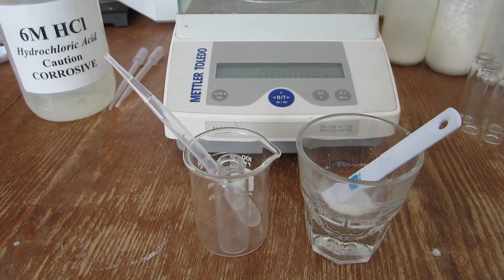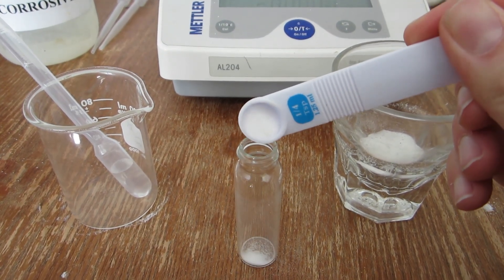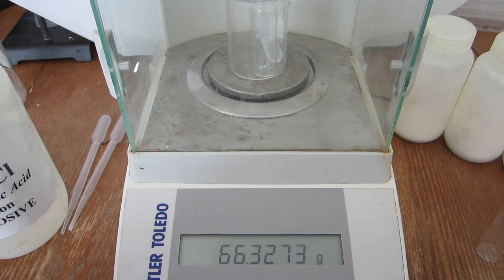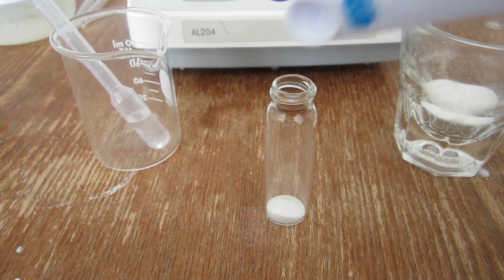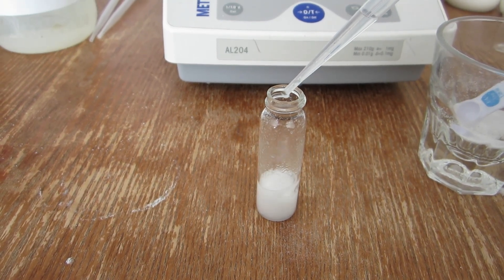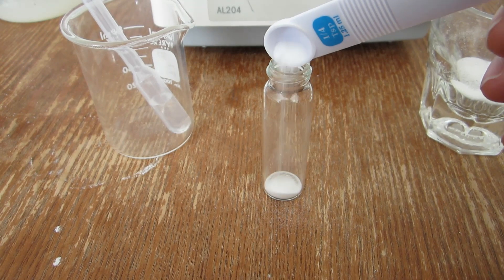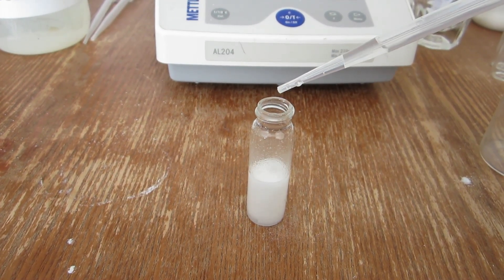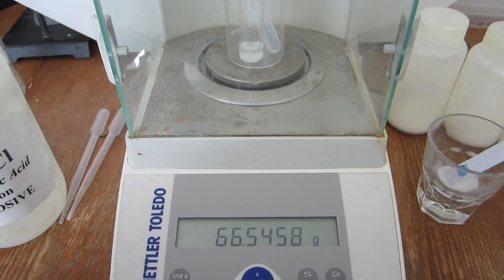Carbonate Unknown Sample